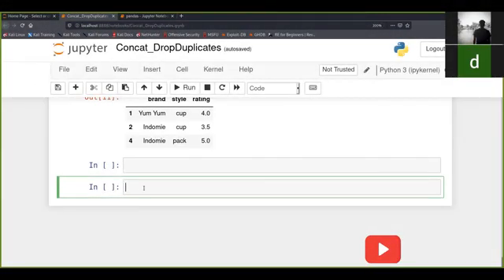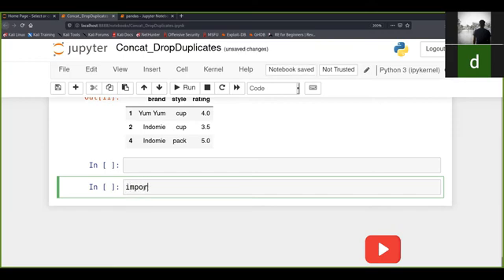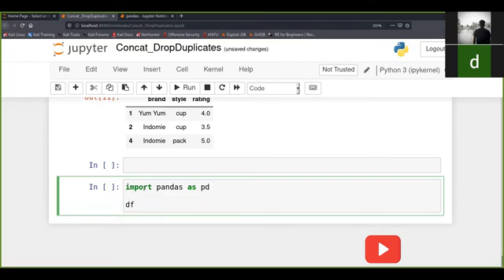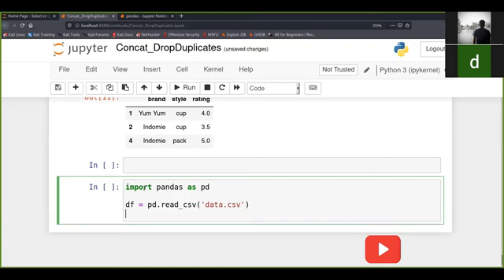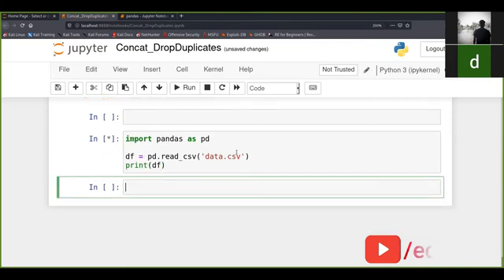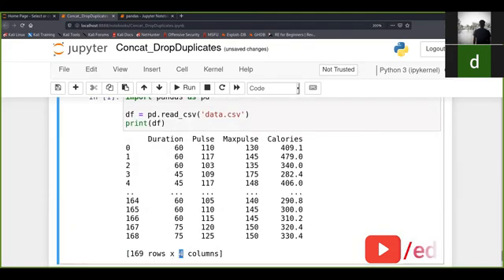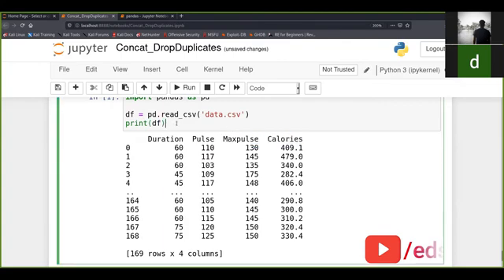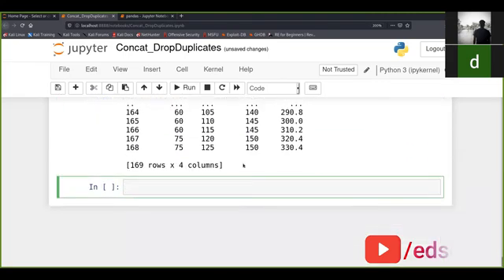Data frame Correlation in Pandas | Pandas Tutorials | edsolvo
Pandas correlation function for finding the correlation between columns and the types of correlation and after finding the correlation we are plotting the graphs between different columns and on out data frame. For plotting the graph we are using pandas builtin method plot() and showing it using matplotlib.